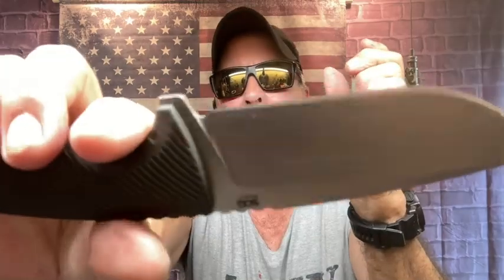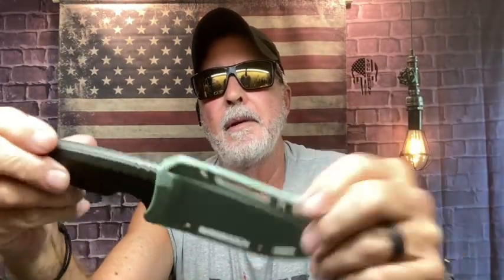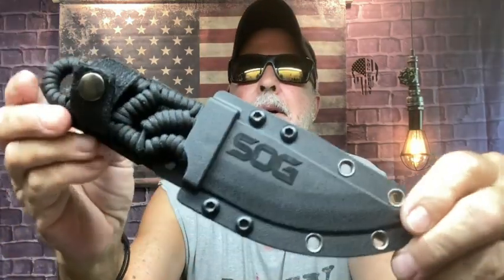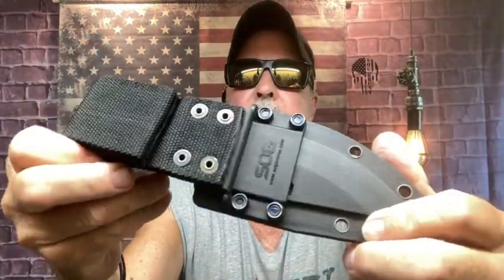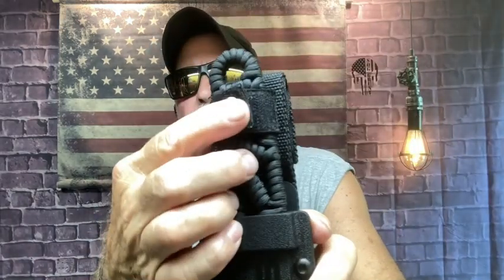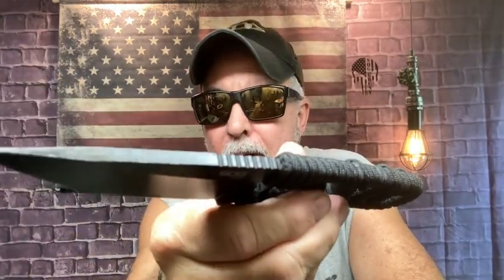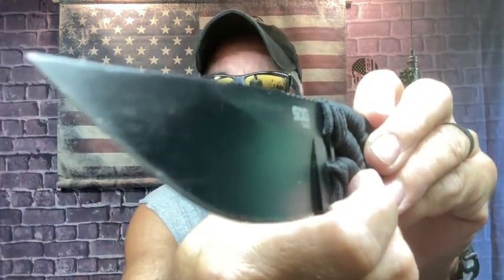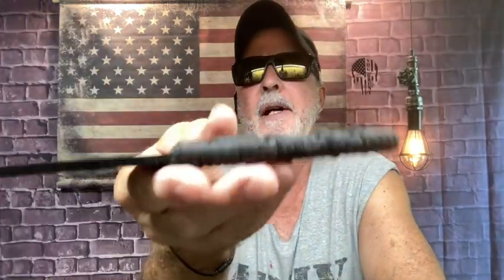SOG SUNDAY SHOP TALK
SOG Sunday is winding down.Going over today’s accomplishments